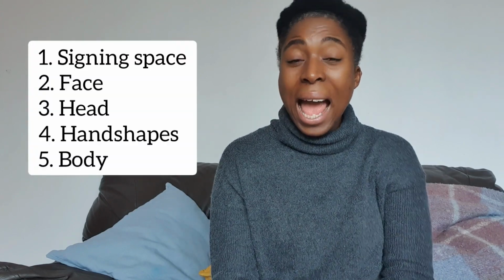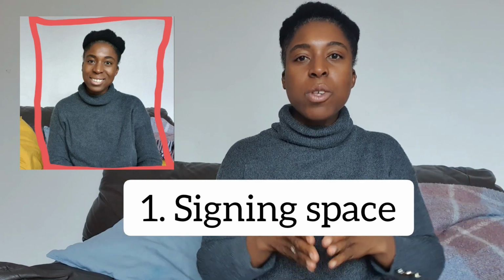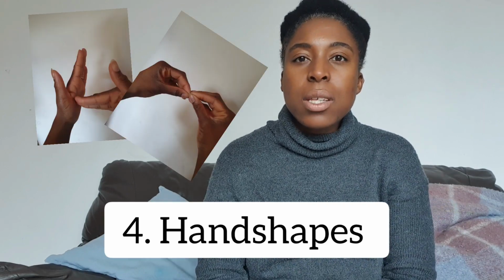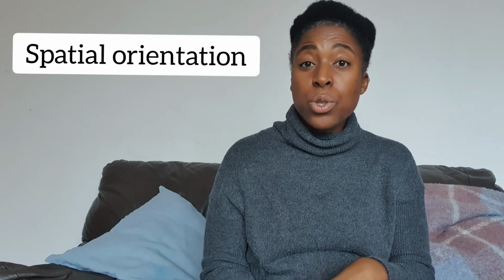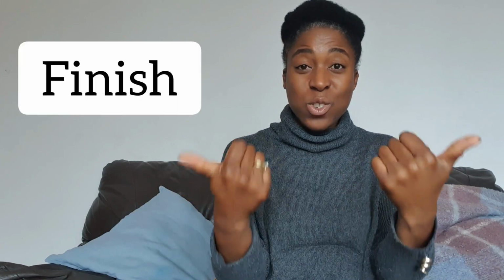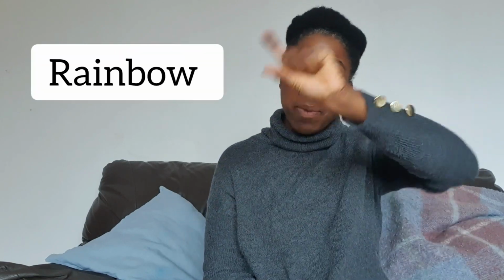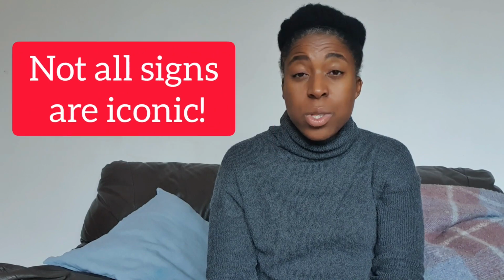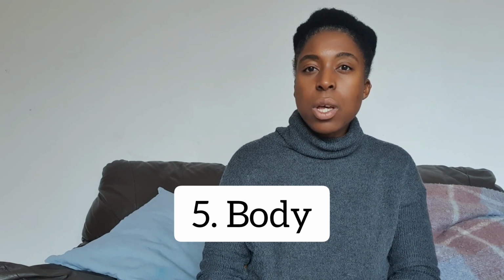WHAT IS BSL? Wondering what exactly is BSL? Learn more about British Sign Language in this video!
British Sign Language is the preferred language of 145 000 Deaf people in the UK.  This video explains how BSL is made up:
1. Your signing space
2. Your face - mouth, eye, eyebrows (non-manual features)
3. Your head
4. Handshapes
5. Your body

***NOTE: I speak in my videos to help hearing people watching to learn the signs. However, when you sign, you should turn your voice OFF.***

Watch BSL content (including some content for children) on BSL Zone
Deaf Children's Sunday School (lessons are taught on Facebook in BSL)